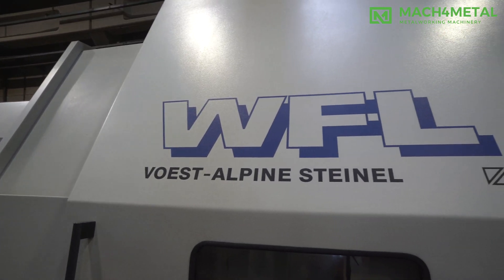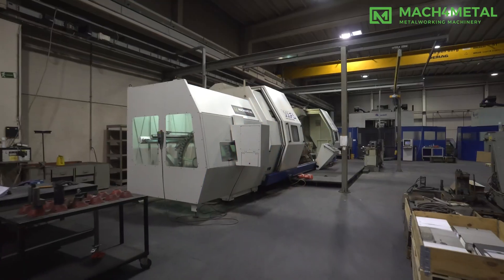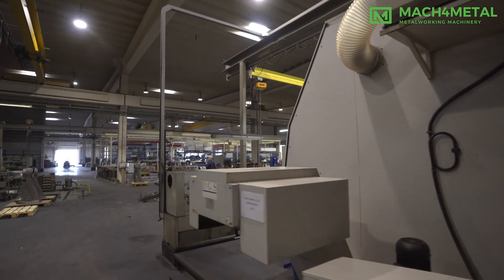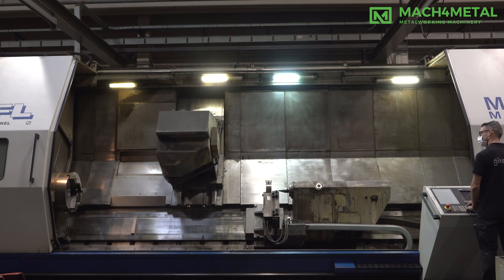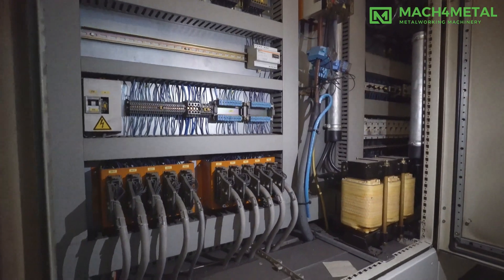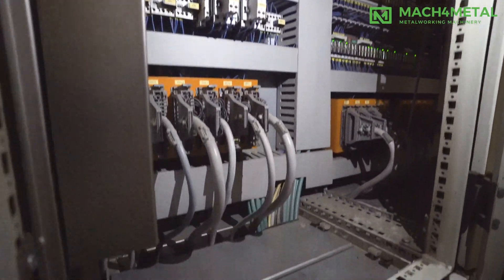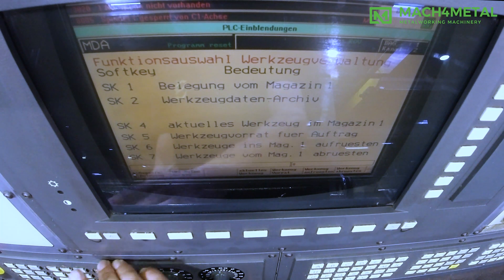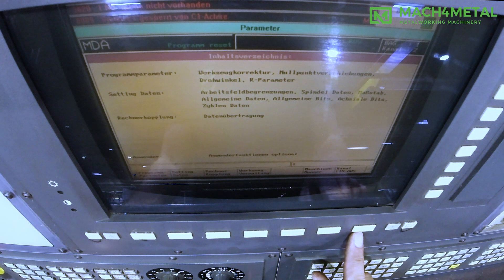CNC turning lathe - WFL Austria MILLTURN M100 - For sale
MACH - ID 6212
Make: WFL Austria
Type: MILLTURN M100
Control: SIEMENS 840C
YOP: 1997
Hours: 10000

Boringbar changer 3 positions 1000 mm x 150 Kg
SMW AUTOBLOCK 3 chuck 500 with 230 bore
3 x SMW AUTOBLOCK Steady rest up to 300 mm
Large tooling package

Specifications
Max. turning Ø 1.000 mm
X-Axis 900 mm
Y-Axis 500 mm
Z-Axis 5.000 mm
B Axis 105 + 90 °
Spindle bore 117 mm
Speedrange 1600 Rpm
Spindle power 63 kW
ATC / revolver 72
B-Axis Toolsystem Capto C8 ISO/hsk
B-Axis Speedranges 4000 Rpm
B-Axis power 25 kW
Control SIEMENS 840C
Chip conveyor Yes
Pinole taper 6 Mk
Stroke pinole 200 mm
Quill Ø 180 mm